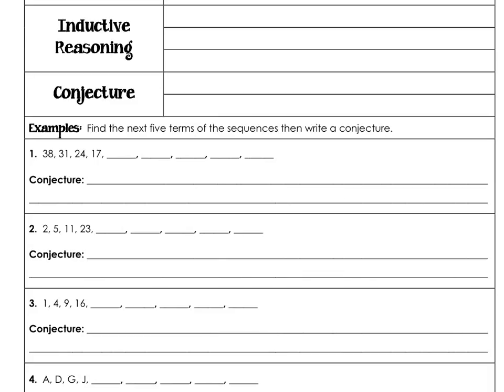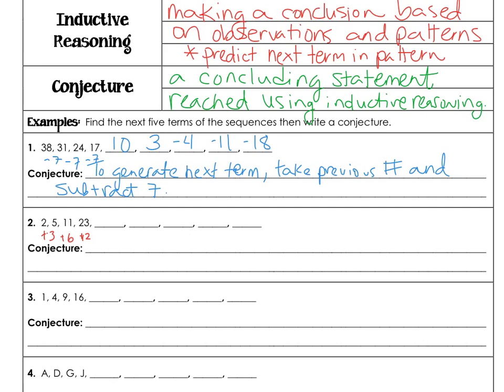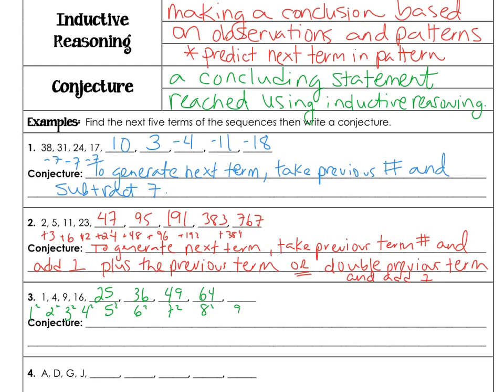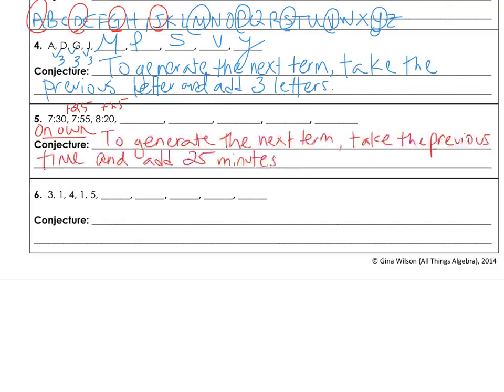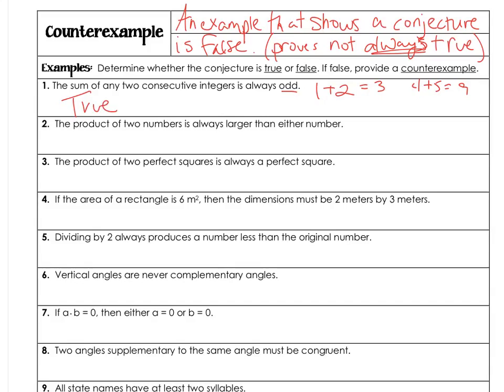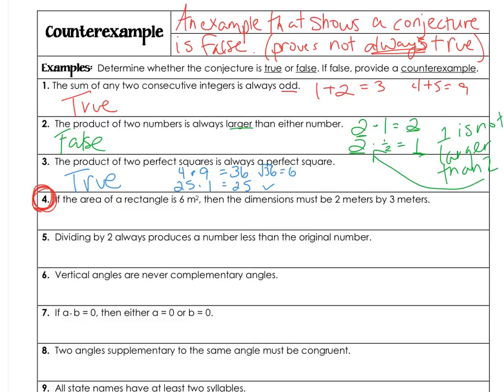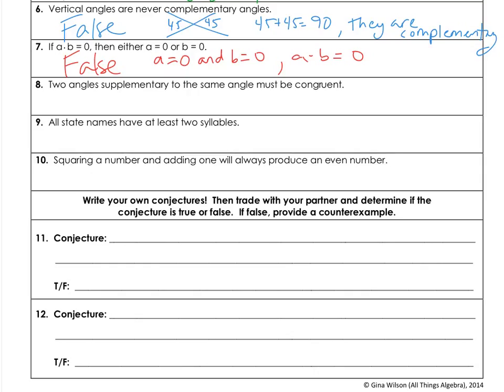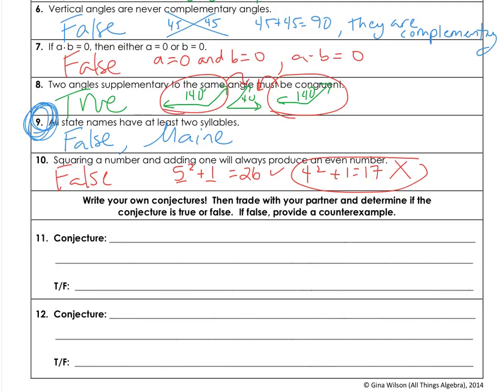Inductive Reasoning notes